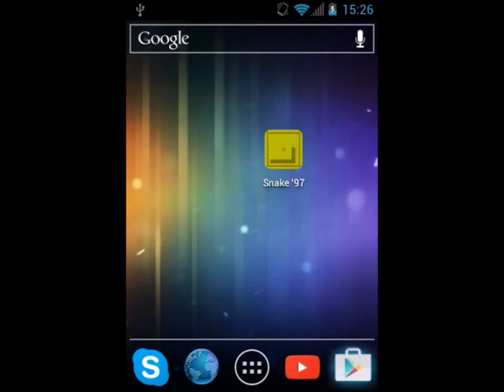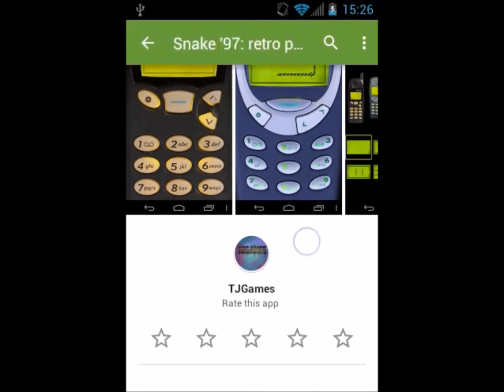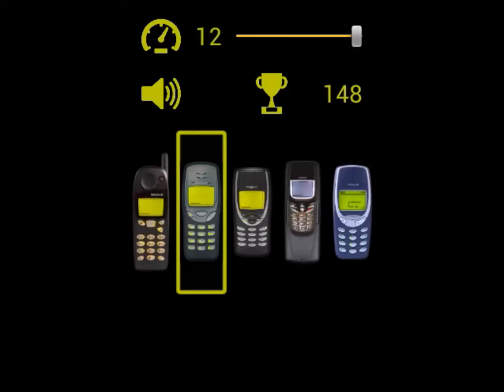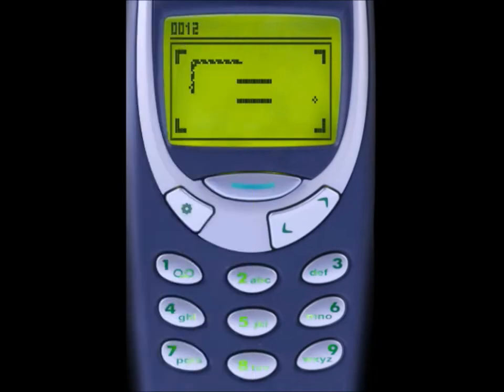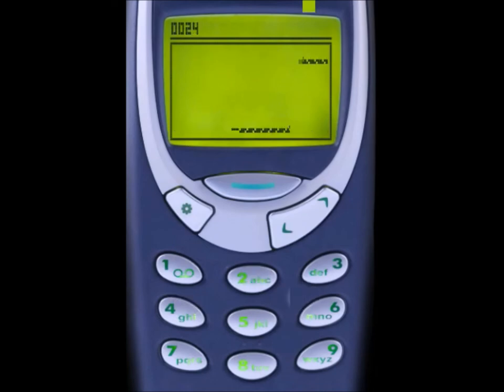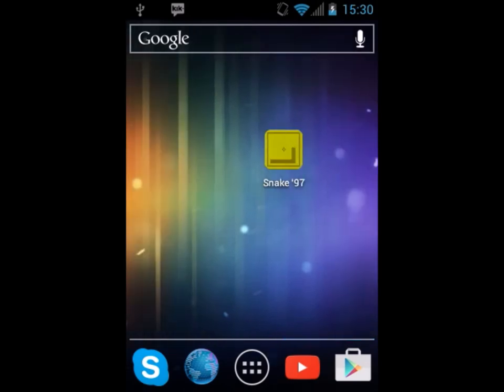Snake E1 of Android App Play And Rate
Hey guys, today I have an android app review.
If you do want more videos like this, give me 5, and if you want to see how to record on your android device for free, featuring Unlimited recording time(Storage Intensive).

Description:
Play Snake like it is 1997. This is a remake of the original Snake, complete with dot-matrix display and monotone sounds.
Get a dosis of nostalgia that is as addictive (and frustrating) as the original.
Play Snake '97 and be prepared to lose some productive hours.